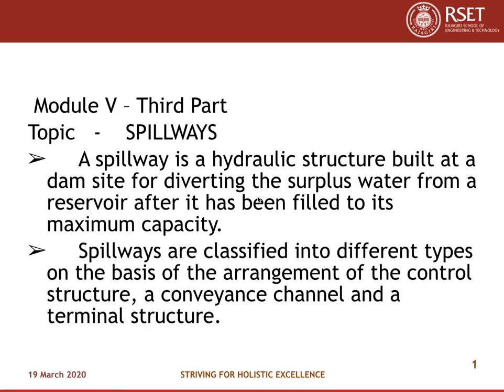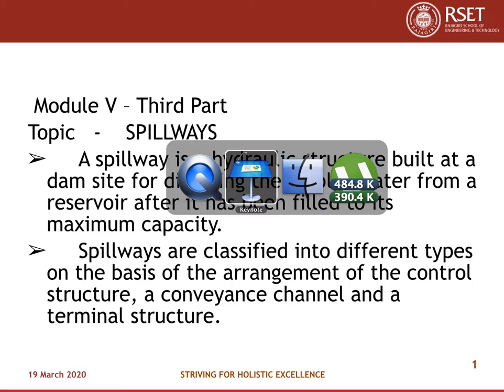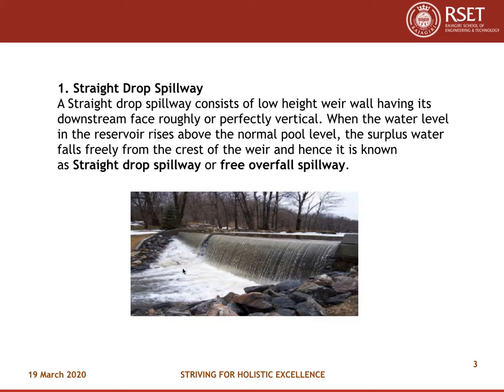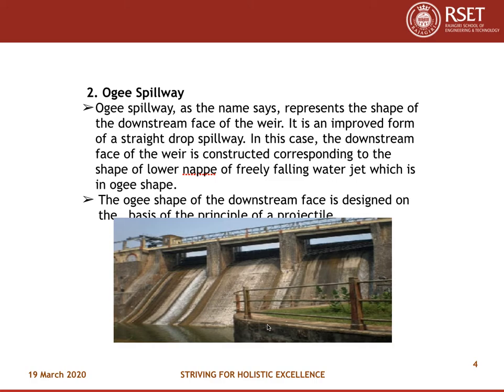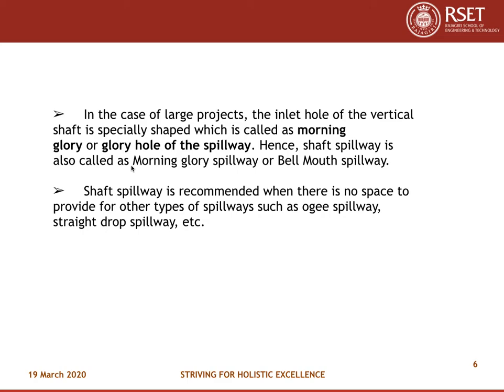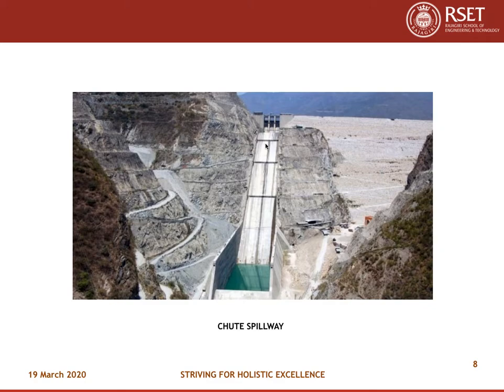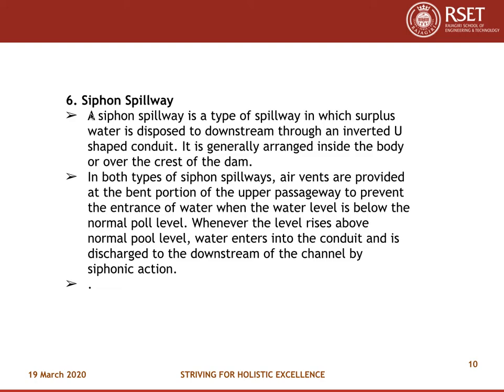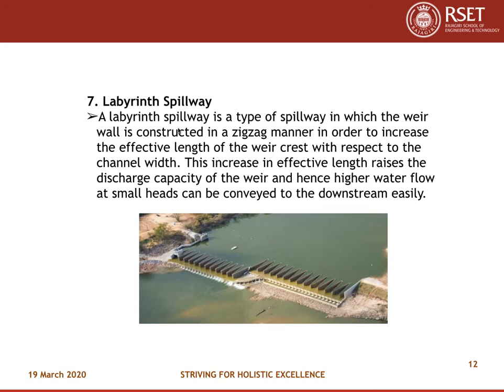CE302 Module V Spillways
by Prof Vincent K John